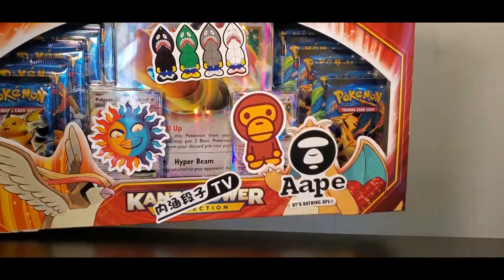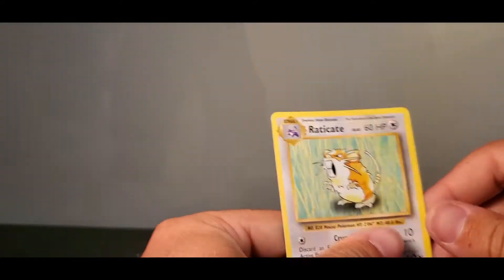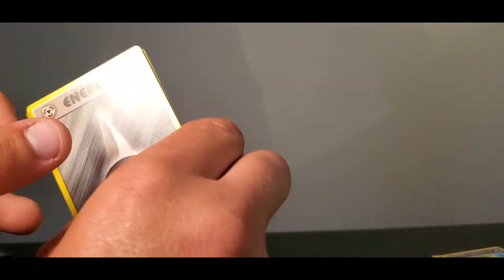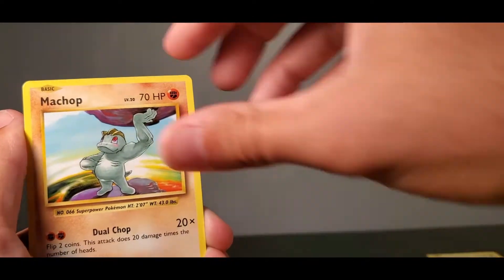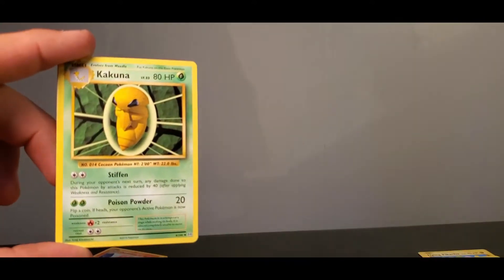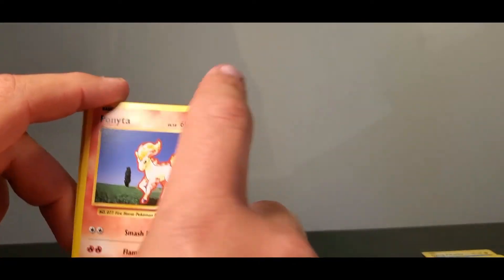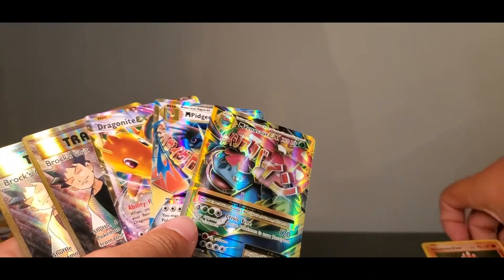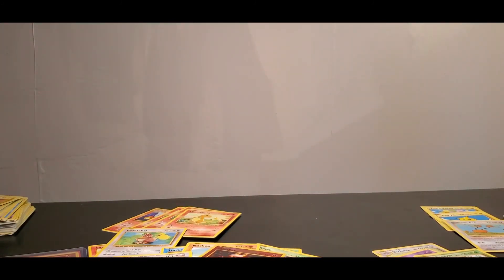Unboxing Pokémon Evolutions Kanto Power Boxes!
Let us know what you thought of this video.
We have more boxes coming soon
Whats your thought on the Kanto Power Collection Boxes?